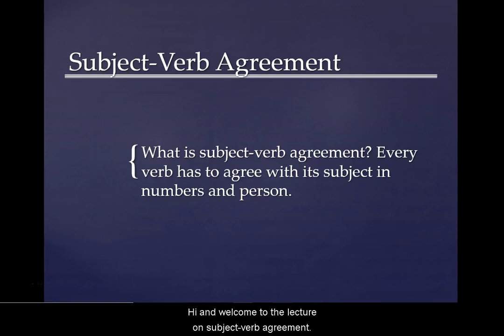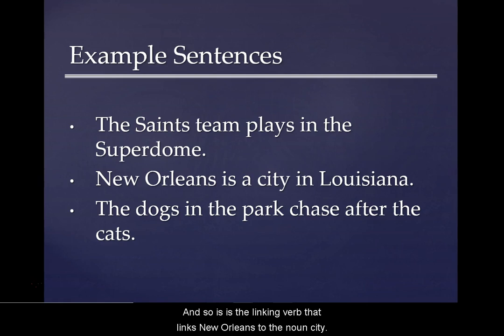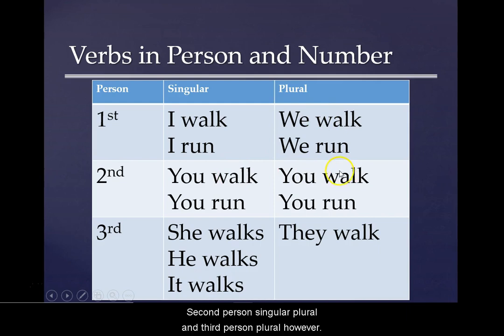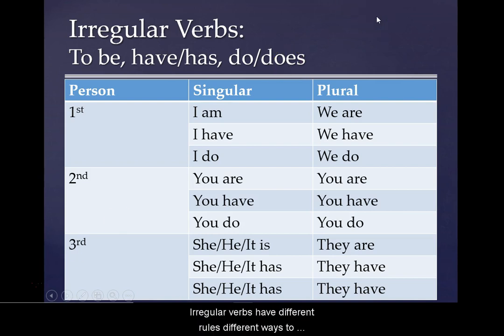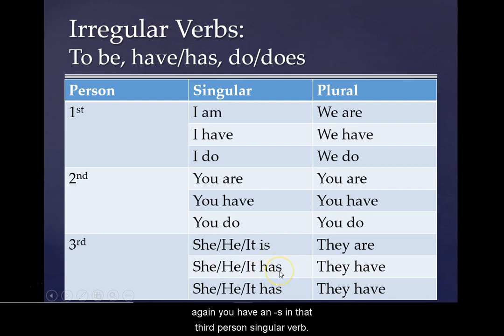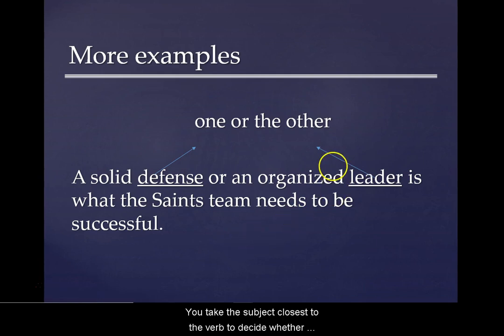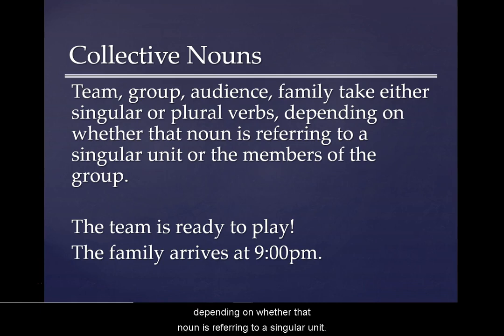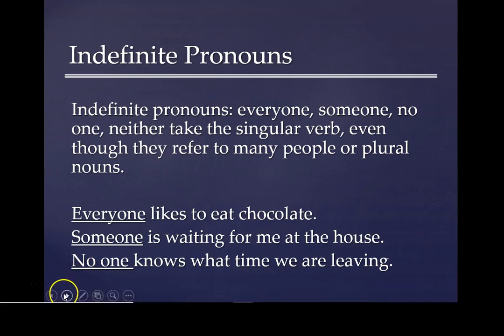Subject Verb Agreement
This video contains information about subject-verb agreement